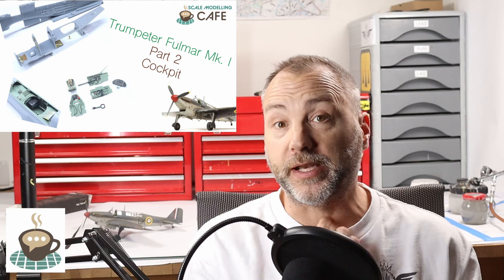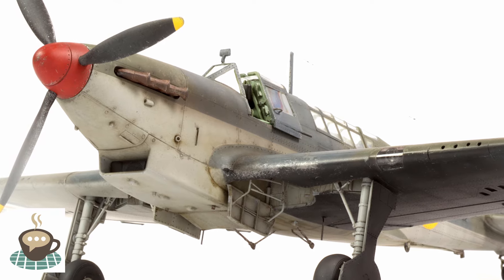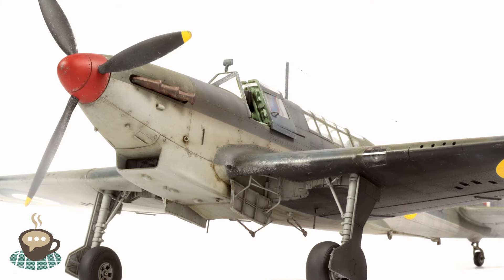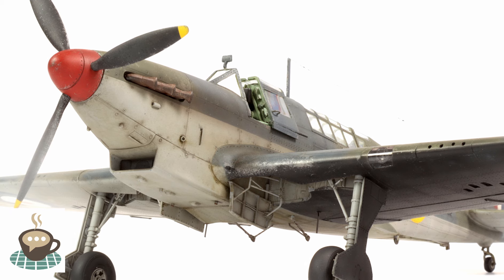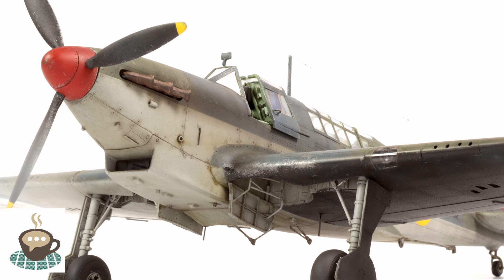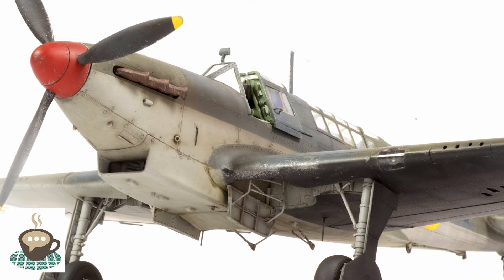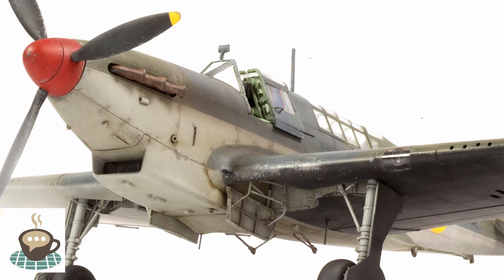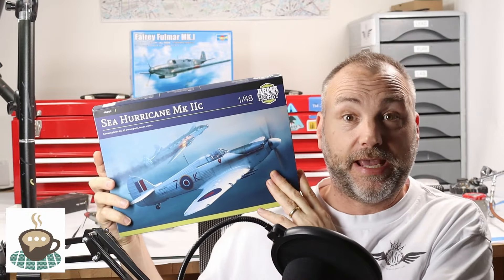Weekly update 25 May24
Welcome to this week's dit.  There's no news this week so I talk about what's going on the channel, a reveal of the next project, plus a full debrief on the Trumpeter Fulmar which I finished yesterday.